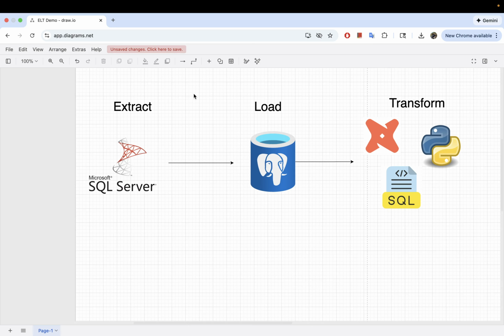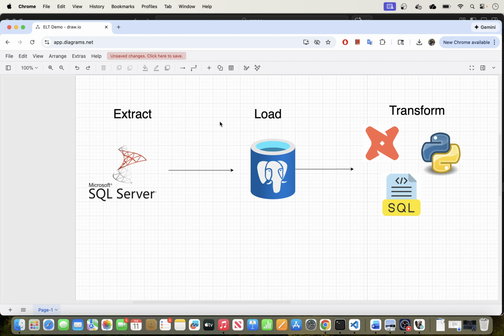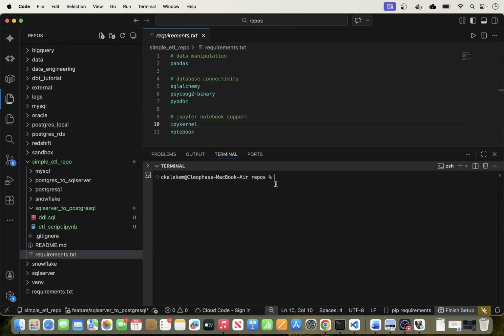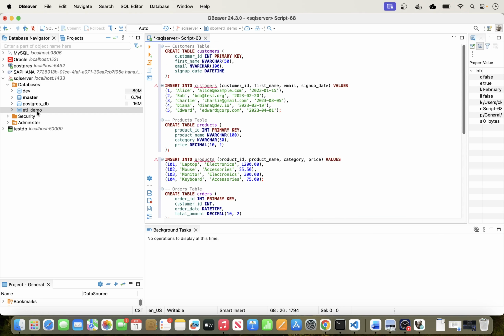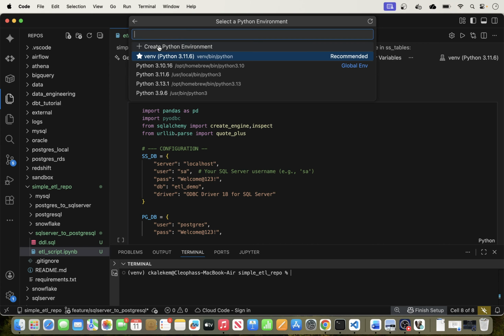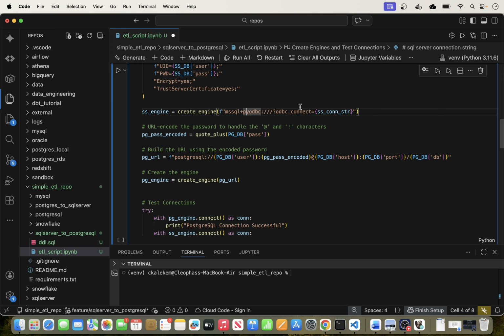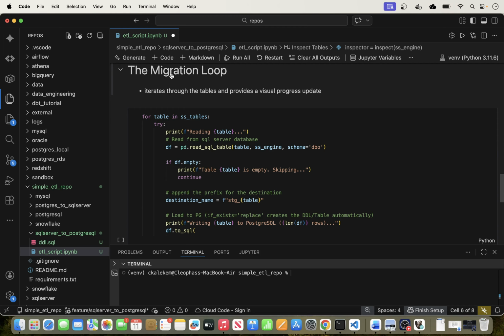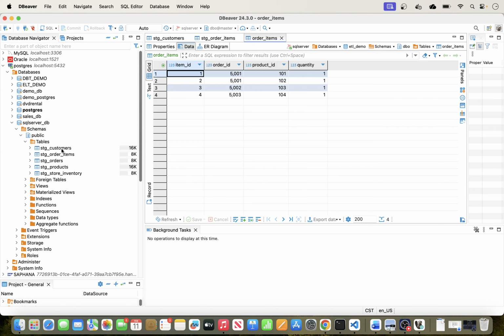How to BUILD SQL Server to PostgreSQL Database | ELT Data Migration Pipeline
Stop paying for licenses and move your data to Open Source! This tutorial shows you how to build a simple, robust ELT pipeline to move data from Microsoft SQL Server to PostgreSQL using Python and Pandas.

Moving data from a T-SQL environment to a PL/pgSQL environment can be tricky with data types. In this video, we break down the extraction process from SQL Server and the loading process into PostgreSQL, ensuring your schemas match and your data stays intact.

What we cover in this tutorial:

⚙️ Connecting to SQL Server using pyodbc.

⚙️ Setting up the PostgreSQL engine with psycopg2.

⚙️ Extracting data from MSSQL into a Pandas DataFrame.

⚙️ Loading the data into PostgreSQL using the to_sql method.